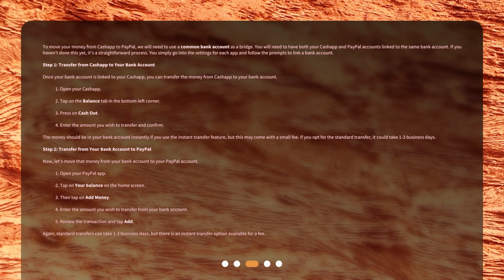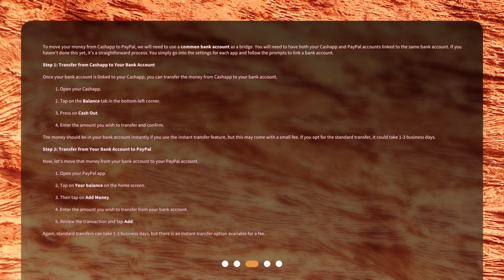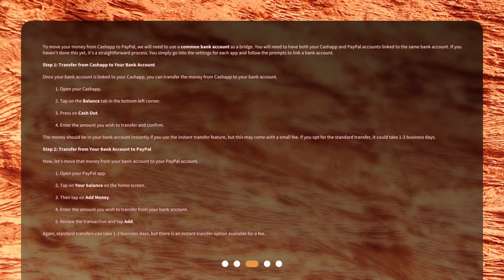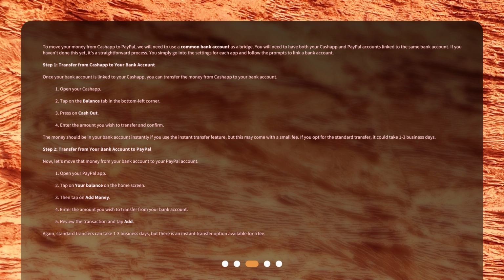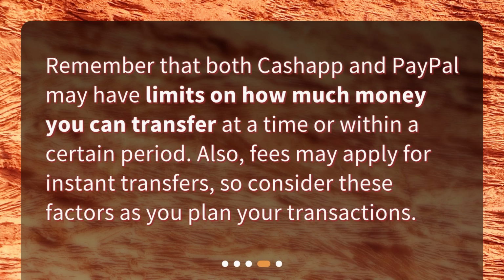What is the process to transfer money from Cashapp to PayPal?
Transferring Money from Cashapp to PayPal: A Step-By-Step Guide • Learn how to transfer money from Cashapp to PayPal with this step-by-step guide! Discover the workaround to move your funds between platforms using a common bank account. Don't let the lack of direct transfer options stop you from getting your money where you need it to be. Watch now!

00:00 • What is the process to transfer money from Cashapp to PayPal?
00:19 • Why Direct Transfer Isn't Possible?
00:41 • The Workaround - Bank Transfer
02:10 • Considerations and Limitations